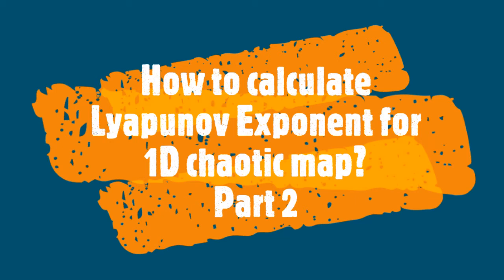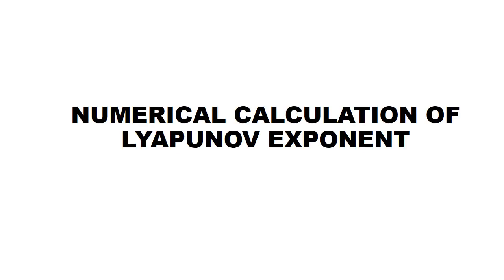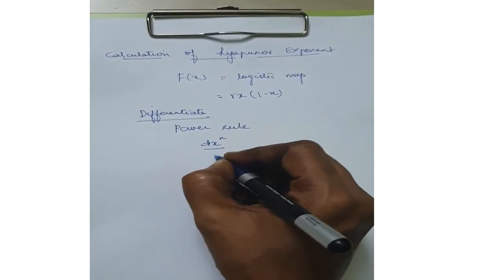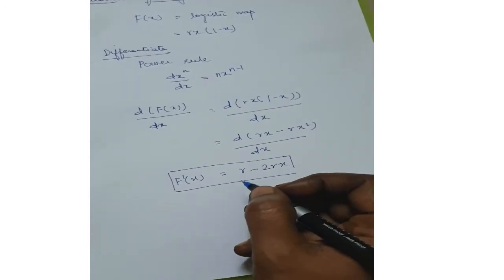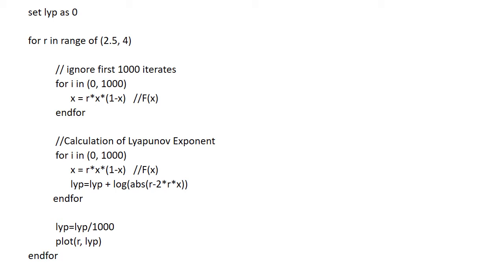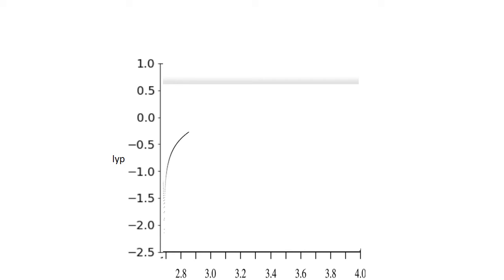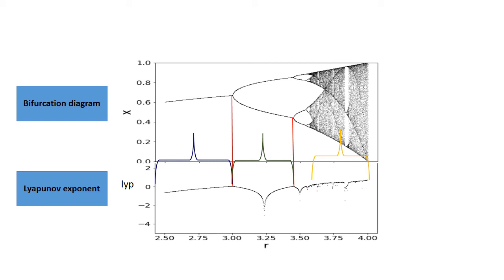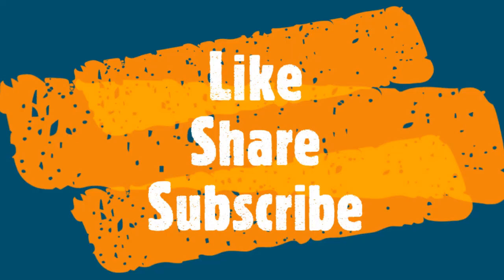How to calculate Lyapunov exponent for 1D chaotic map? Part 2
In this video the following is explained
1. Numerical calculation of Lyapunov exponent
2. Pseudo code for plotting Lyapunov exponent

To learn the theoretical concepts of Lyapunov exponent, watch the Part 1 video.